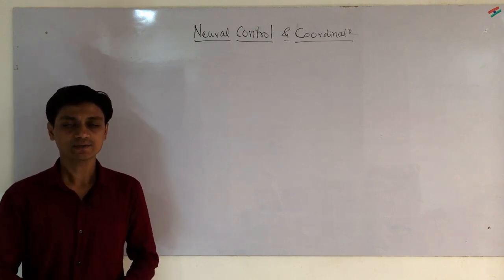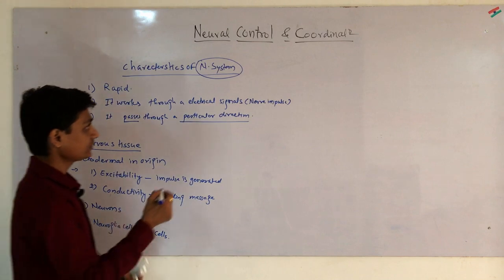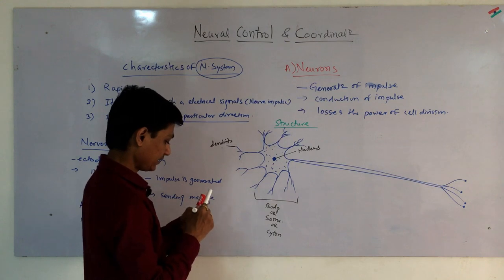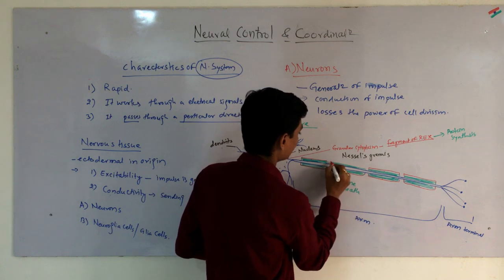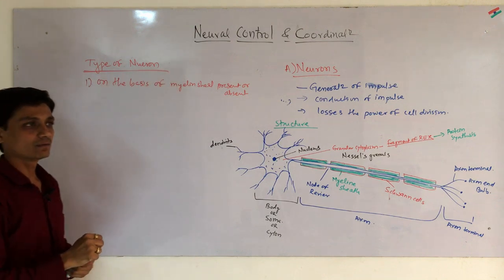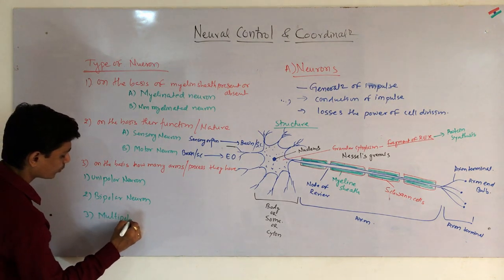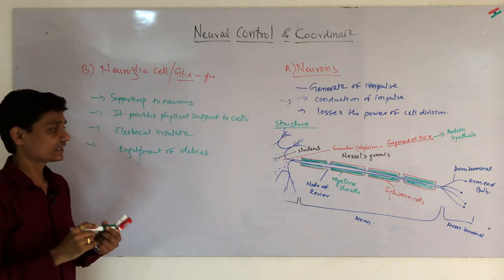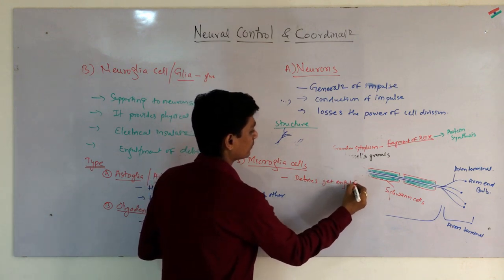21 NEURAL CONTROL AND COORDINATION 2 Nervous tissue, neuron & neuroglia cells. By Kailash Vilegave.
NEURAL CONTROL AND COORDINATION By Kailash Vilegave.
charecterstics of nervous system, nervous tissues, neurons, neuroglia cells, structure of neuron, function of nervous tissue,